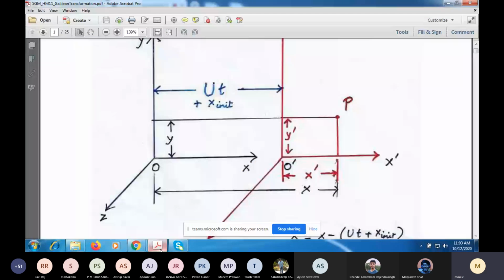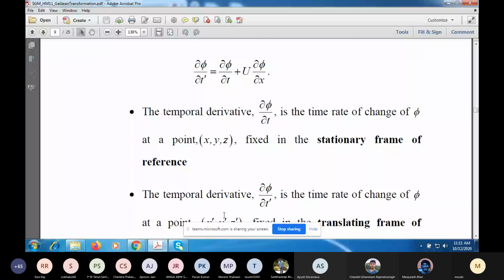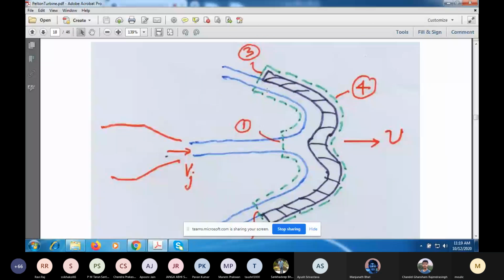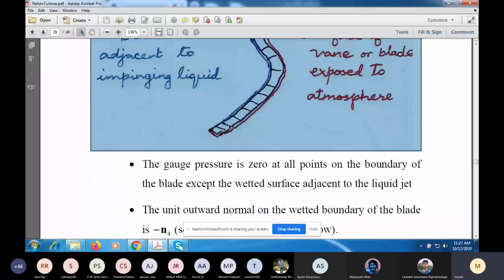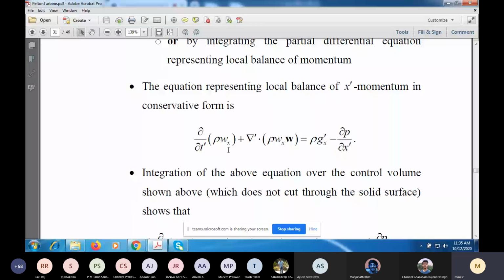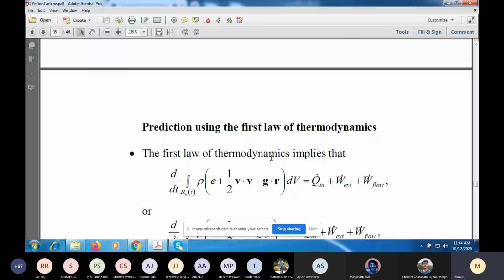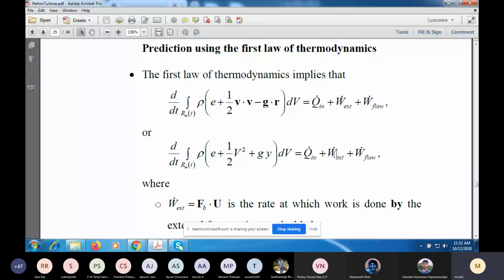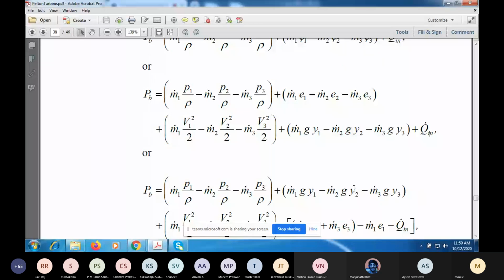Applied Thermo Fluids 2 - S.Moulic - 12 Oct